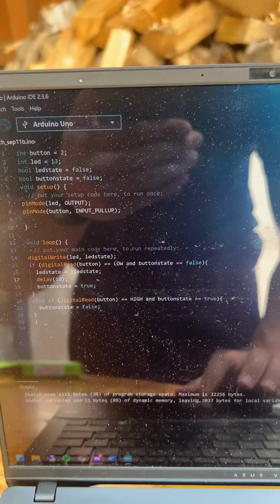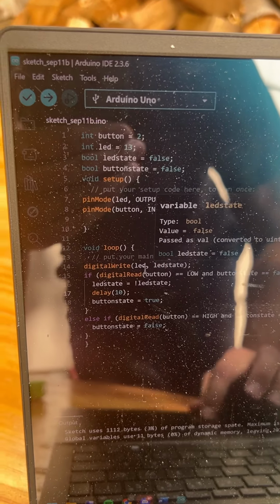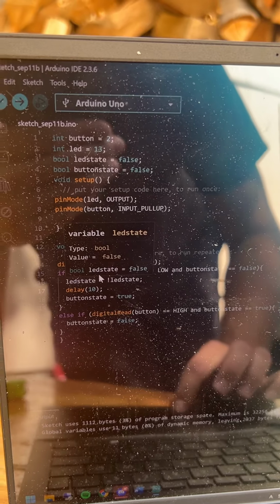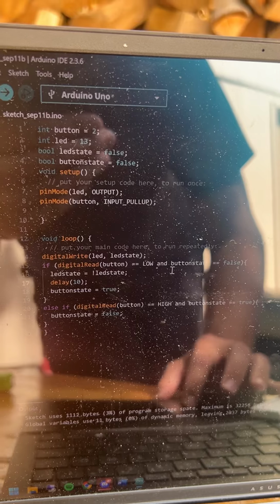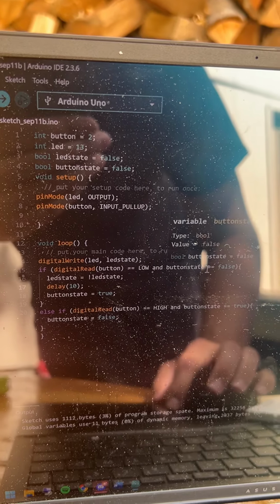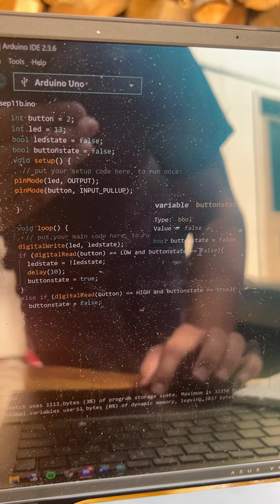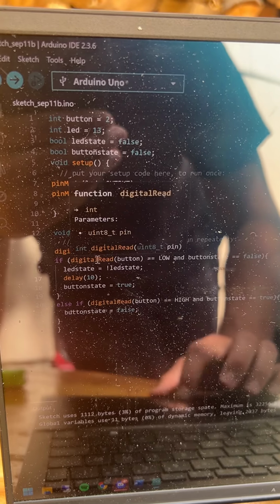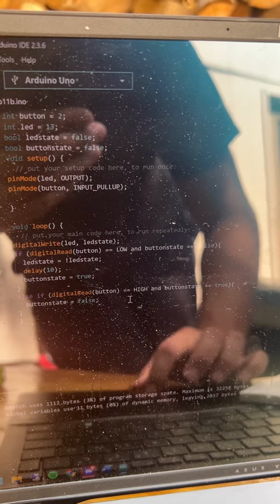EPIC ARDUINO TRUE TOGGLE SWITCH WITH LED!!